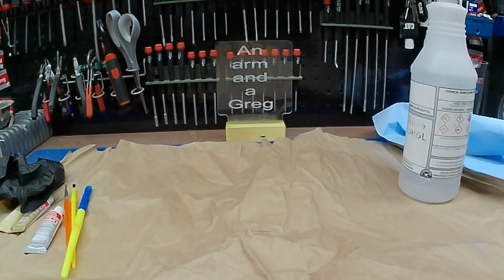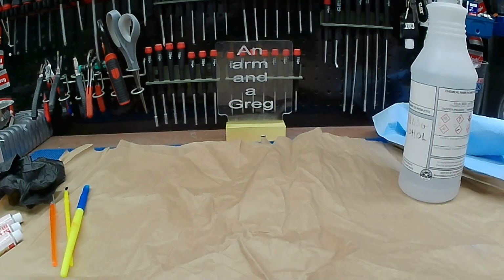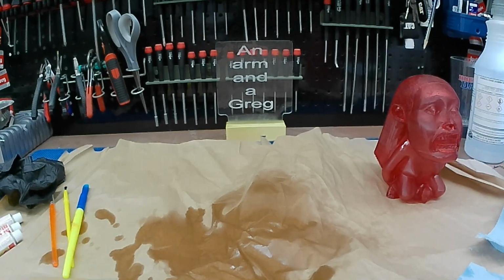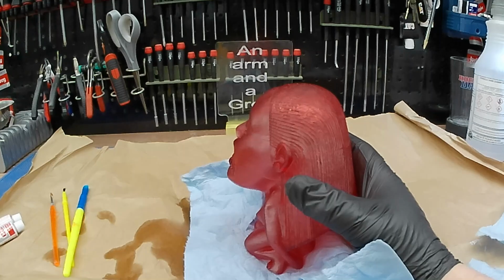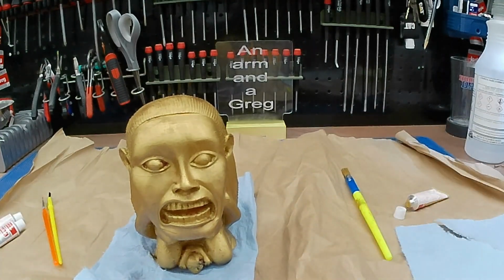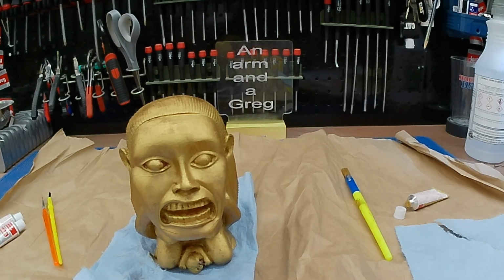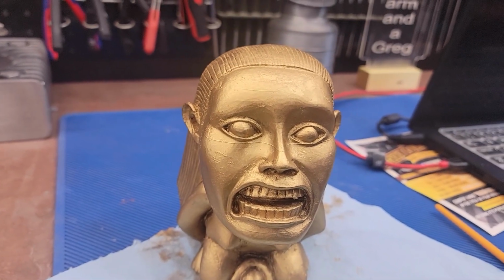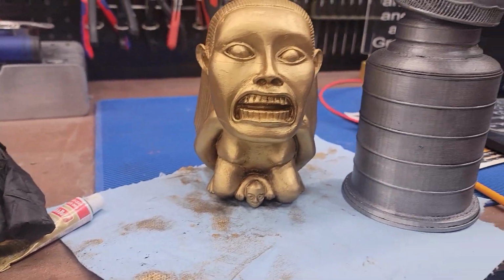Rub 'n Buff on Your 3D Prints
I use Rub 'n Buff to get extra metallic shine on my 3d Prints

Rub 'n Buff
No Clogger Tool
Ender 3 Pro
Disposable Brushes

Overture PETG Filament
eSun Cleaning Filament

CR Touch

My equipment:
Rockler Silicone Glue Mat
Akaso V50X
Akaso V50X Waterproof case
ULANZI Aluminum 1/4&#39;&#39; Phone Tripod Mount
UBeeSize Ring light.
VRIG Selfie Stick
Movo LV1-USB Lavalier Microphone
Movo Wireless Mini UC Microphone for Android